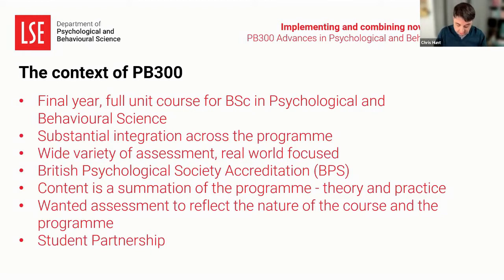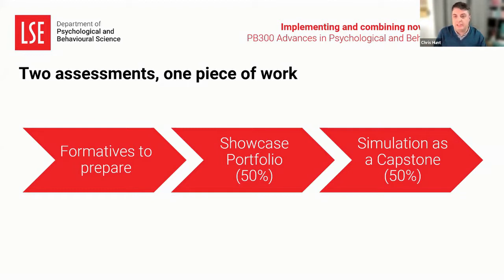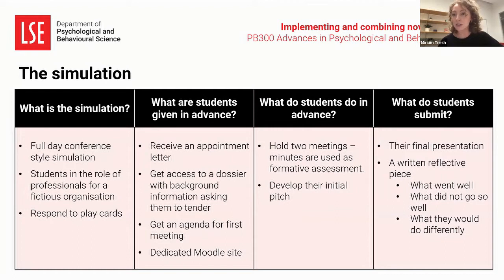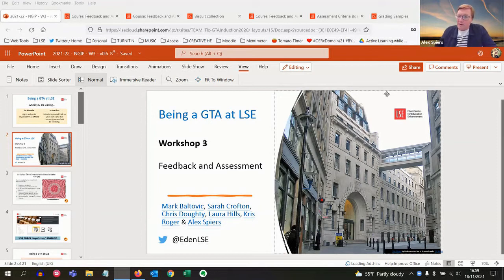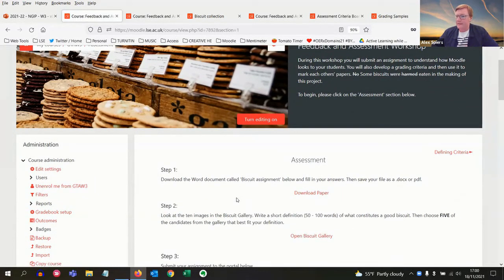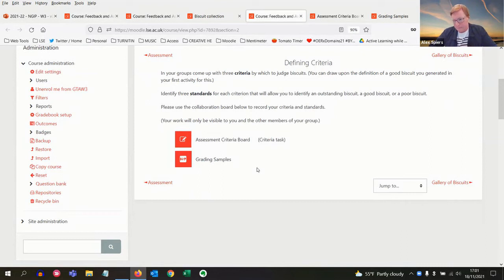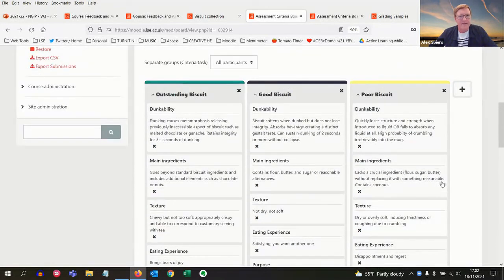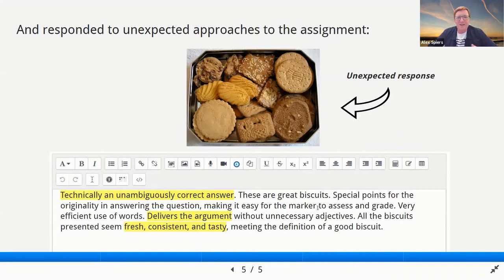Assessment - Examples of practice from across the School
an excerpt from the LSE Education Forum, held online on Thursday 18 November 2021.
Showcase Portfolios -- Lee Edwards (Media and Communications)
Implementing and combining novel assessments -- Chris Hunt and Miriam Tresh
(PBS)
Moodle Boards and Biscuits for Assessment -- Alex Spiers (Eden Centre)